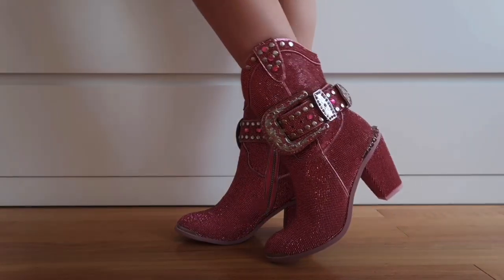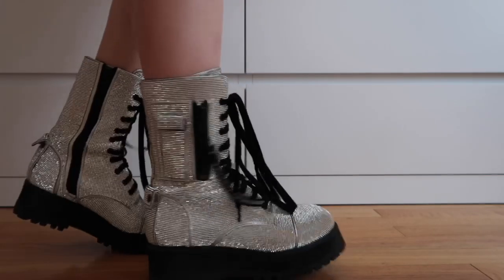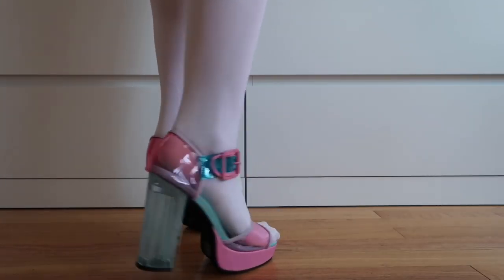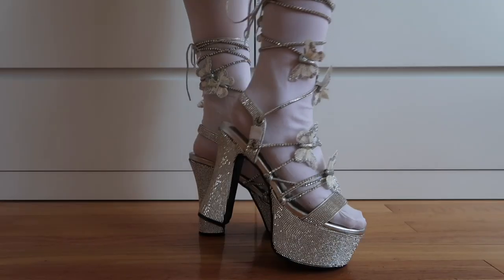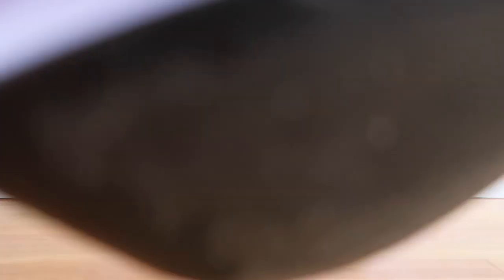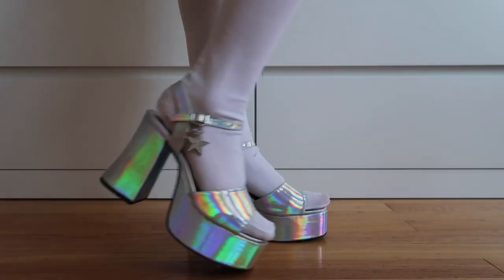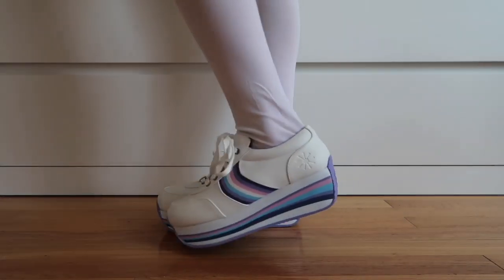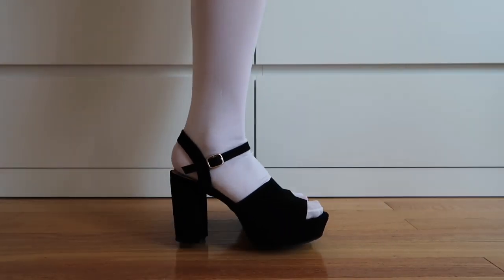Dollskill Shoe Collection 🦋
1. Pink Bling Cowgirl Boots
3. Bling tour boots - Limited Edition sold out :(
5. Unicorn sprinkles pvc Heels
6. White flower platform heels
7. Holy Revelation Heels - Sugar Thrillz Holy Revelation Platform Heels | Dolls Kill
8. Blindin Pixie Queen Heels - Poster Grl Lace Up Butterfly Platform Heels Rhinestone Diamond Silver | Dolls Kill
9. Boudoir baby fluffy heels - Sugar Thrillz Boudoir Baby Fluffy Heels | Dolls Kill
10. Life of luxury purple fluffy heels - Sugar Thrillz Life Of Luxury Marabou Heels | Dolls Kill
11. Pixie call me crystal platform heels - Platform Heels Clear Glitter Pink | Dolls Kill
12. STARRY EYED SURPRISE PLATFORM HEELS
13. WHAT'S THE BUZZ MARY JANES
14. A THOUSAND MILES PLATFORM SNEAKERS
16. Sinful might hurt yo feelings platform heels